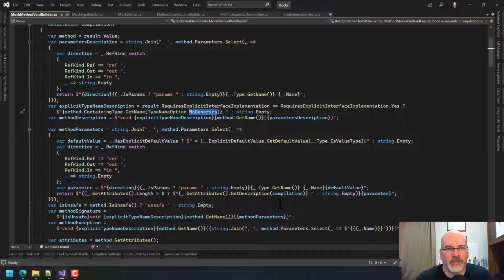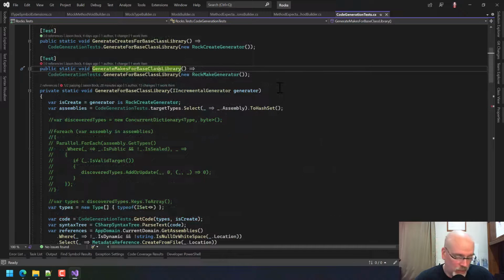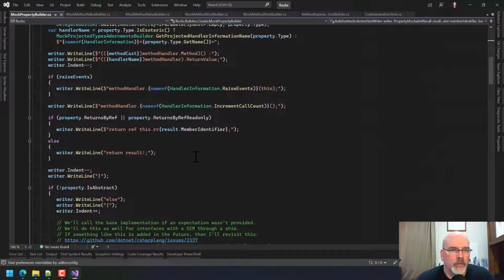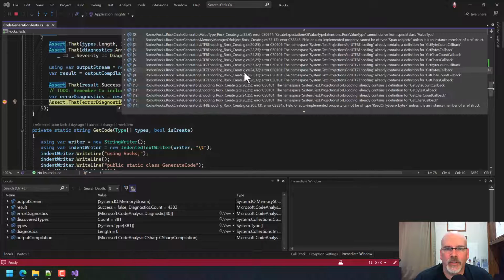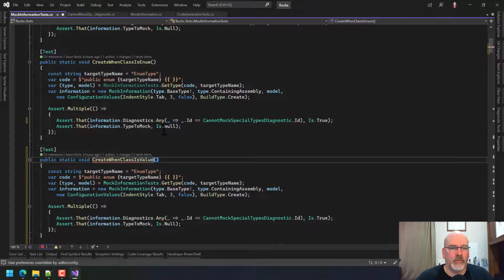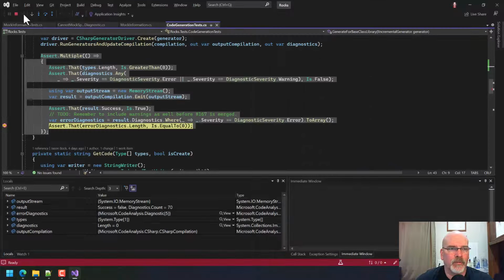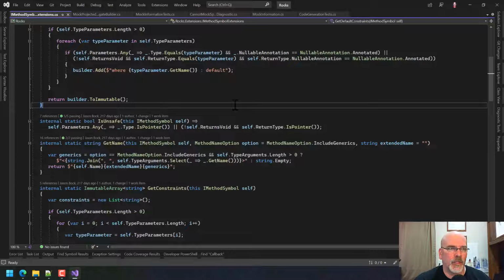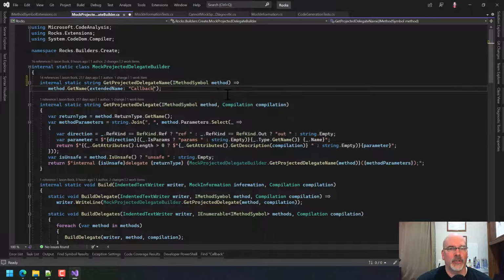FreeCodeSession - Episode 393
In this episode, I work on generics with explicit interface implementations, I fix a "makes" issue, I hit the "rule of 3" with special types, I discover a naming issue with generated delegates that are overloaded, I try to figure out a way to get a unique identifier, and I decide to use a hash code.